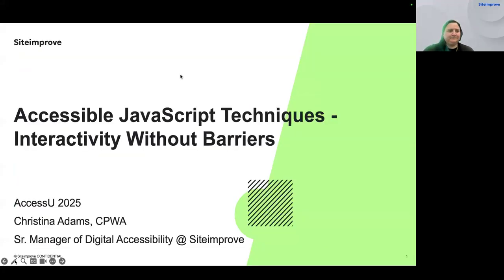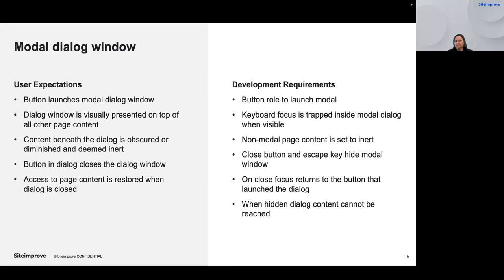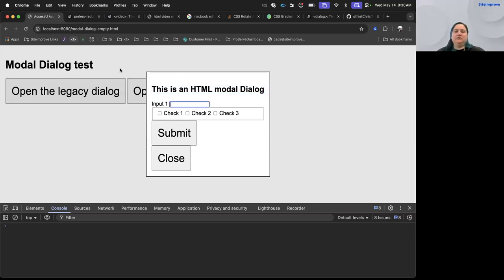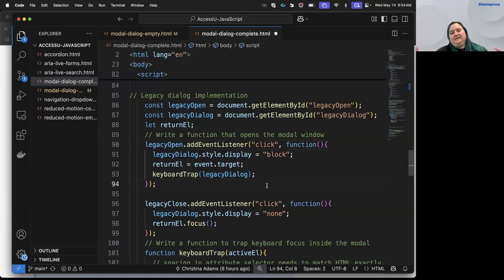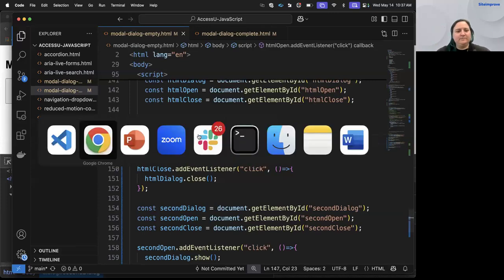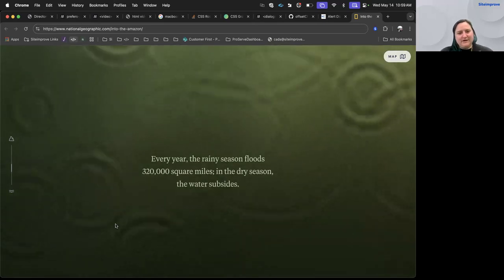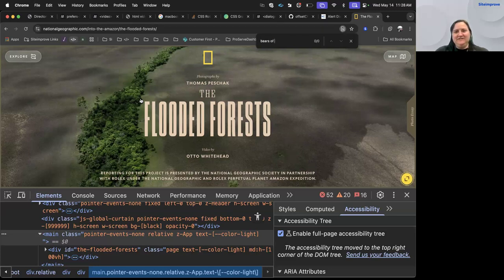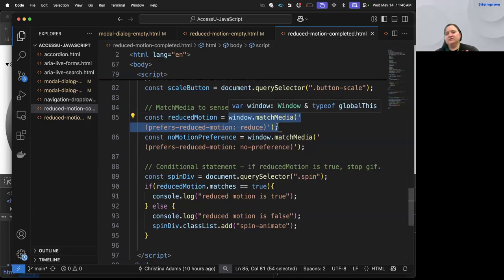Accessible JavaScript Techniques Interactivity Without Barriers